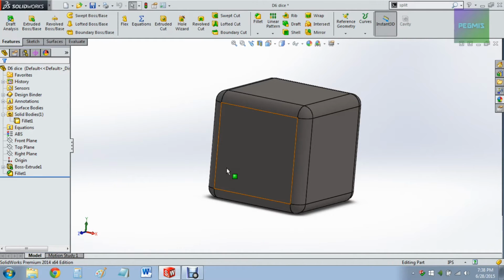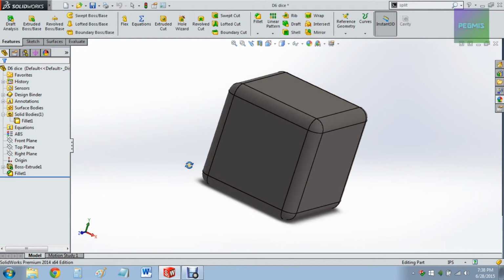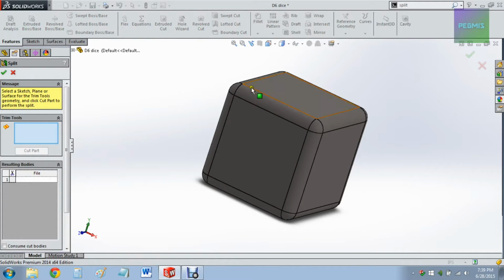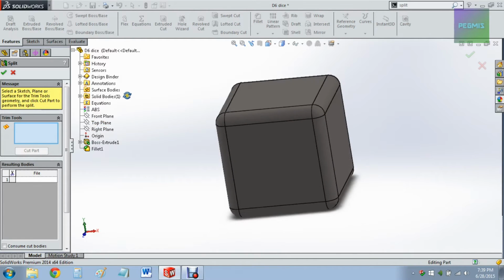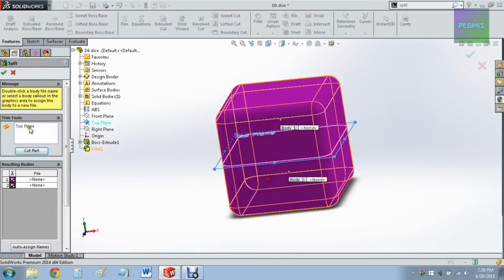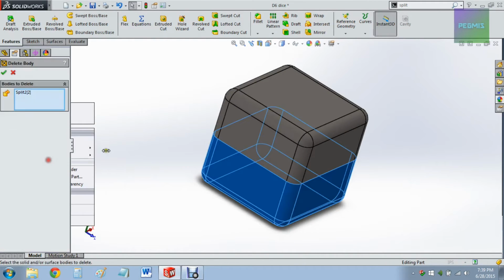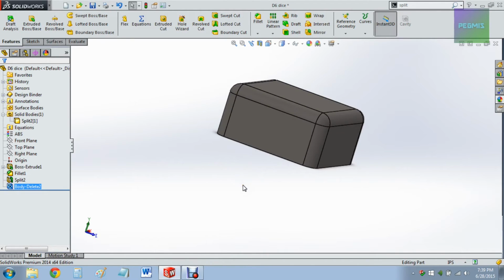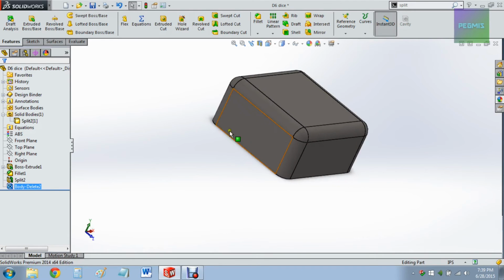Solidworks "Split" Command Tutorial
This a quick basic tutorial of the use of the split command in solidworks. If you want a more advanced tutorial, please say to in the comments.